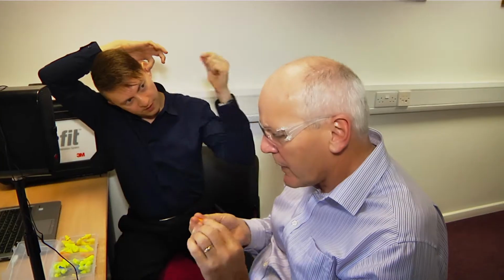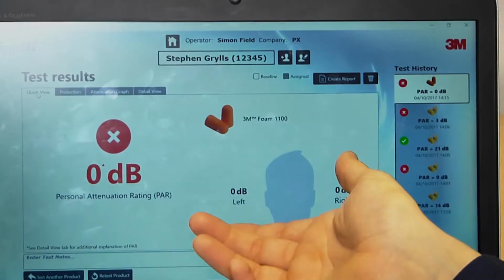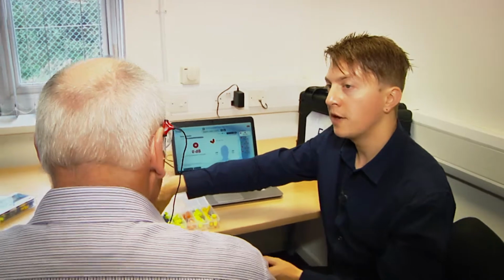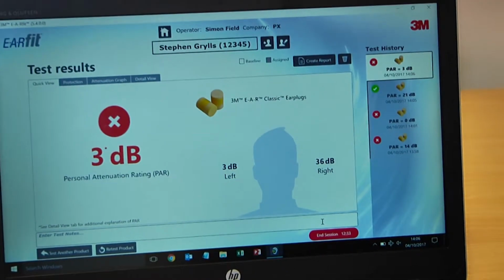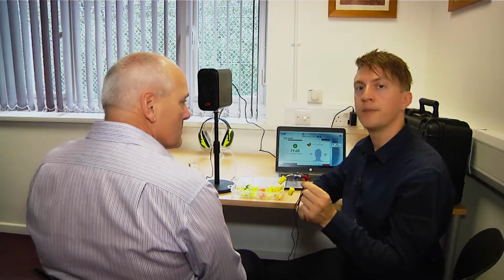Simon Field, technical specialist for the 3M™ E-A-Rfit™ Dual-Ear Validation demonstrates the system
Simon Field product specialist for Eurosafe supplier 3M demonstrates the 3M™E-A-Rfit™ Dual-Ear Validation system on a PX Group employee at the Western Wood Energy Plant in Port Talbot, Wales.

To download the 'Protecting hearing through collaboration, innovation and training' iBook detailing the full story, visit: